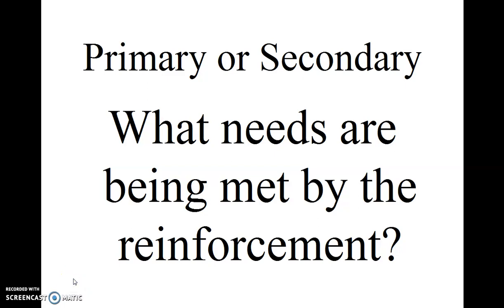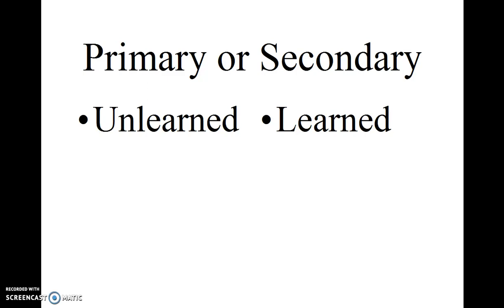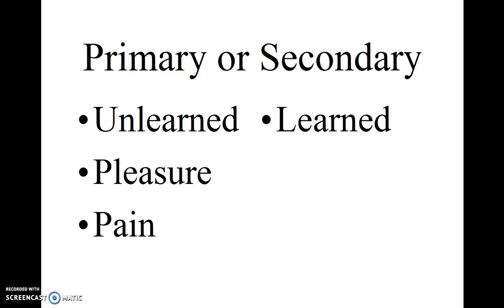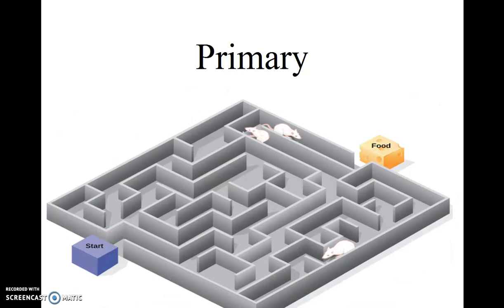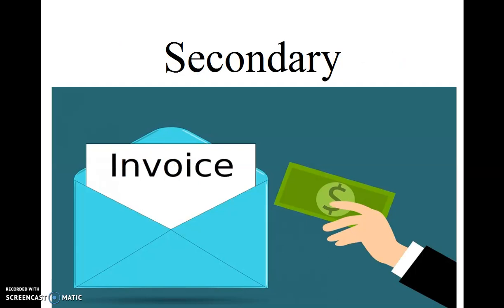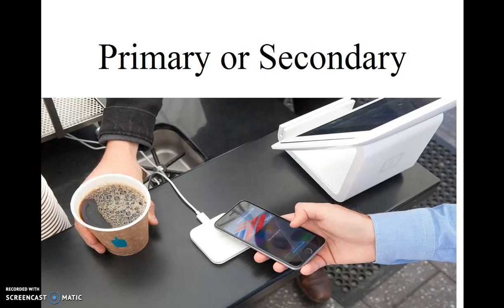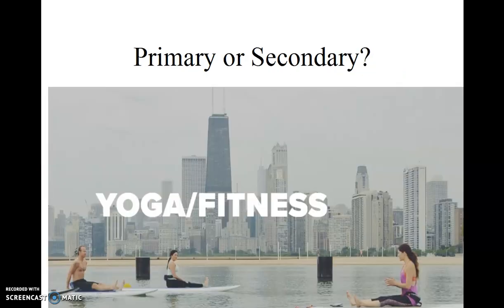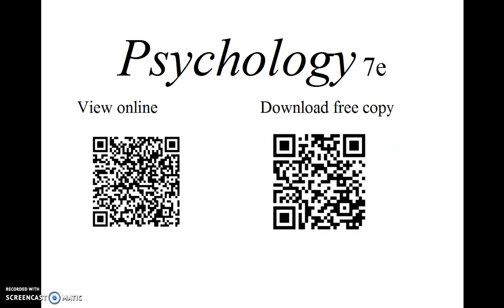Reinforcement Primary Secondary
How to distinguish between primary and secondary reinforcement in operant conditioning.